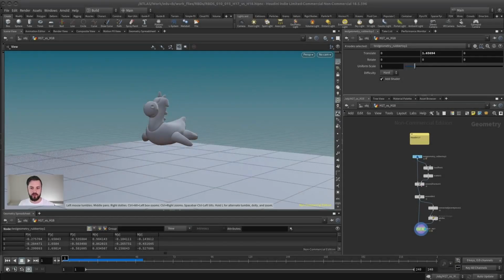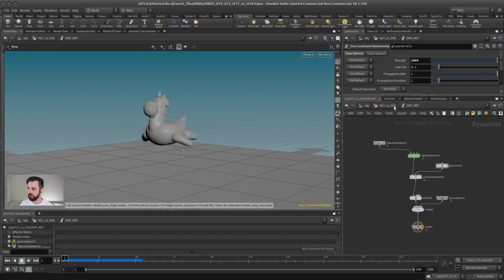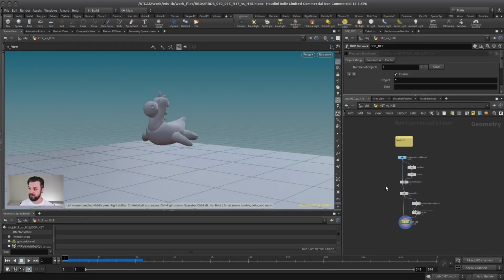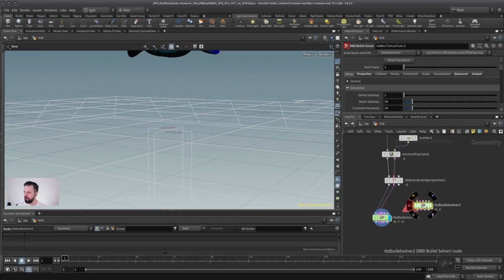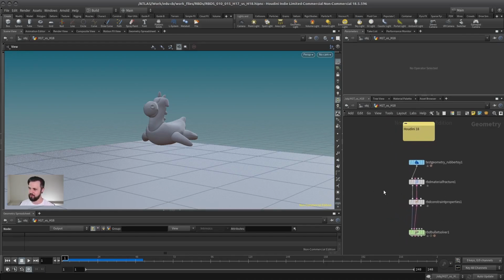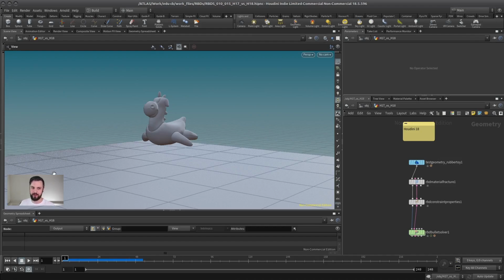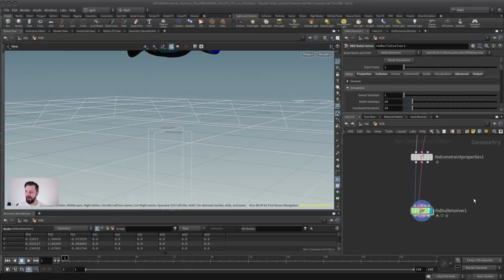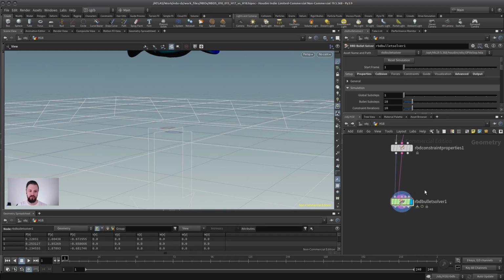1-02 Introduction. New RBD Bullet Setups - Keep It Simple, Stupid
5 - RBDs. 1 Introduction.